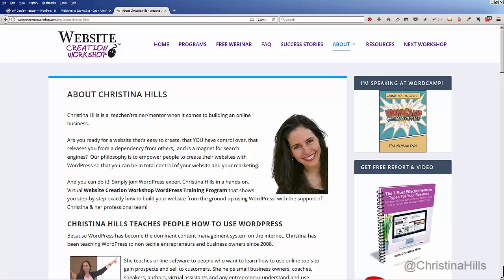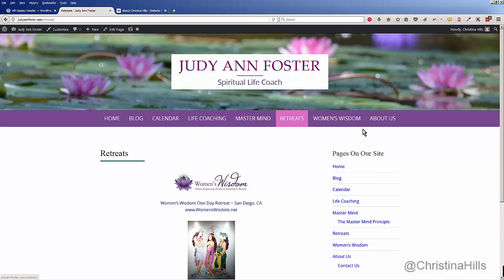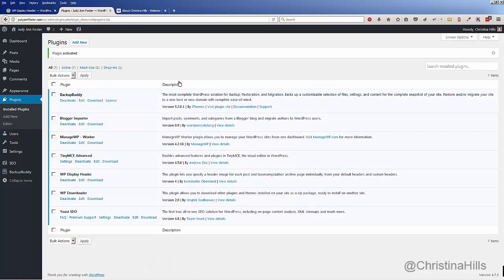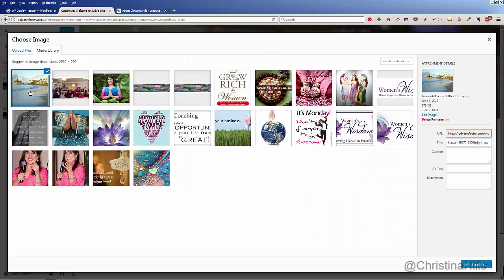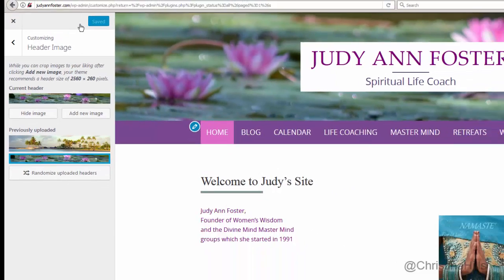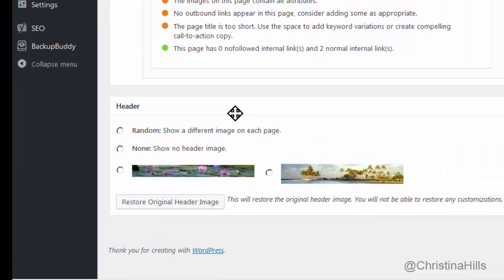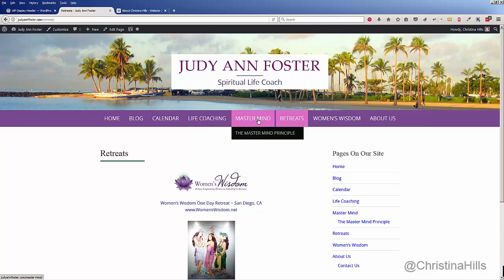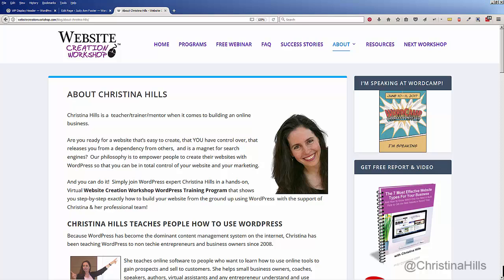How to Display a Different Header Image on Each Page in WordPress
show you how to use the WordPress Plugin WP Display Header, so you can have a different header image on a specific page or post.  It will work with many different themes on a WordPress Website.